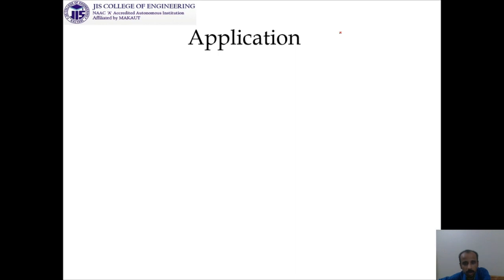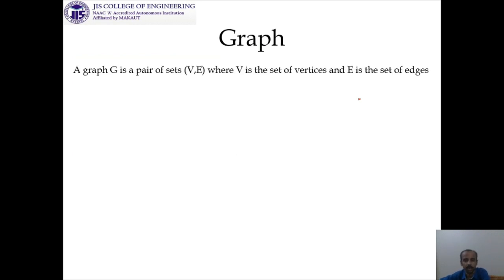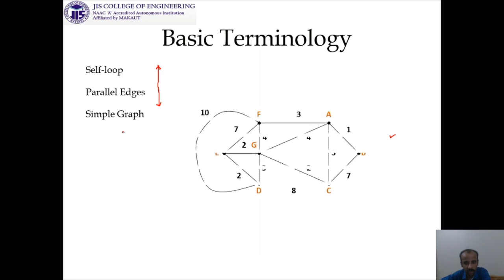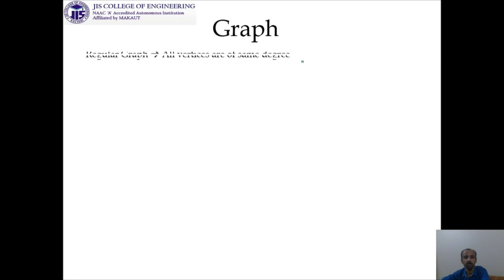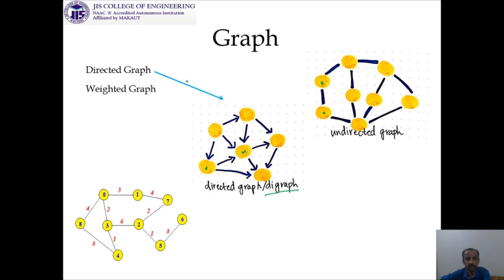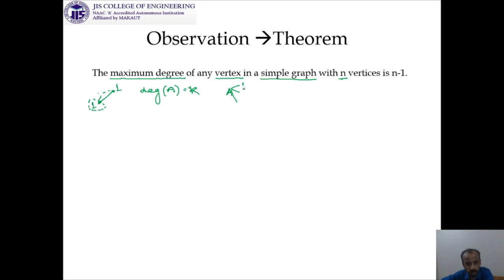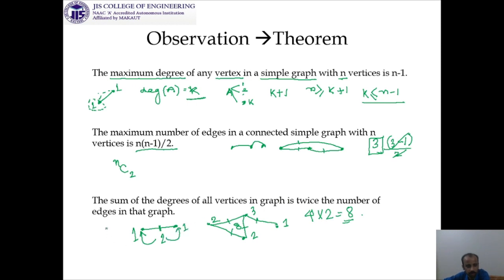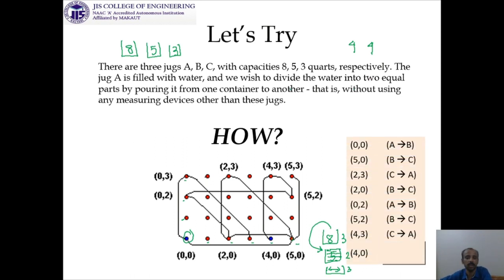INTRODUCTION TO GRAPH THEORY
This video lecture will help the viewers to learn the concept of Graph Theory and the related terms like Simple Graph, Di-graph, Weighted Graph, Simple Graph, Complete Graph etc. The puzzle application of graph theory is also discussed. It will automatically assist the computer science persons and other associated members to generate the basic idea behind these terms.